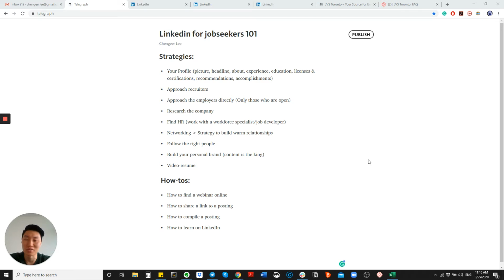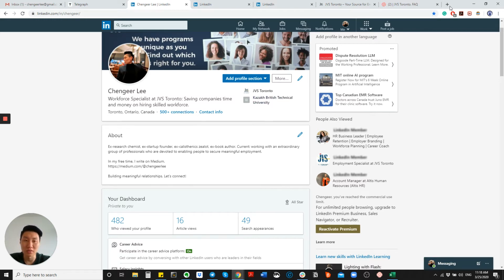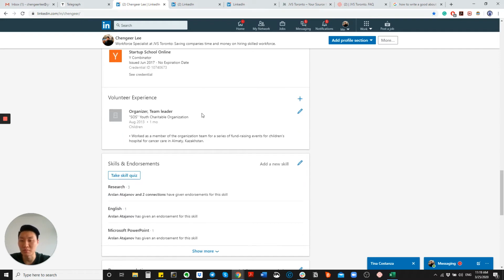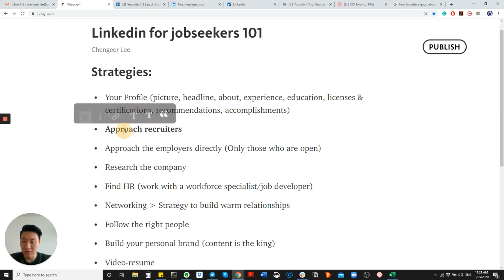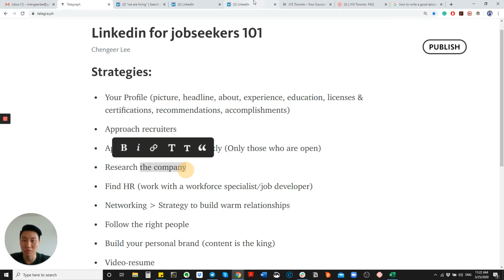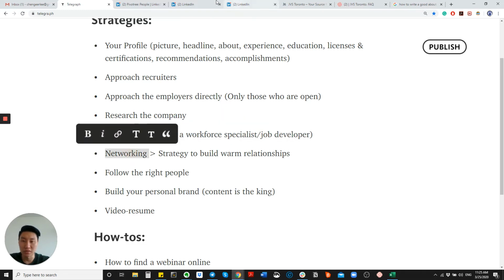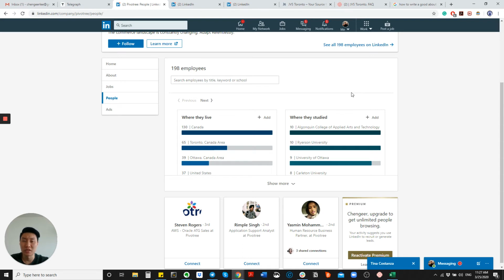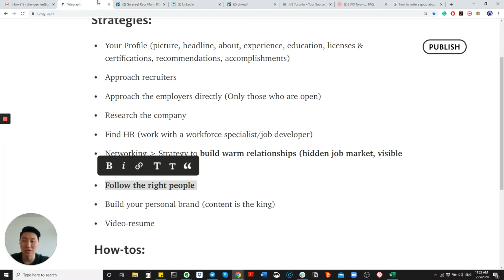LinkedIn for Jobseekers 101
In this video, I am explaining how you can use LinkedIn to search for jobs and for networking.

I am posting more content for jobseekers (specifically for those located in Canada)
Feel free to connect: